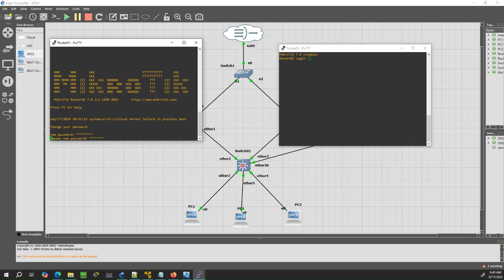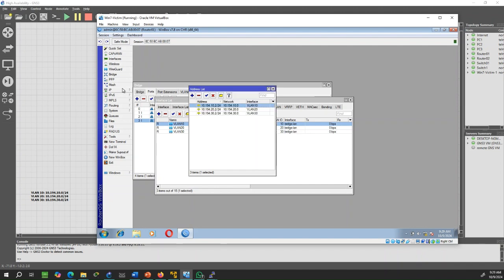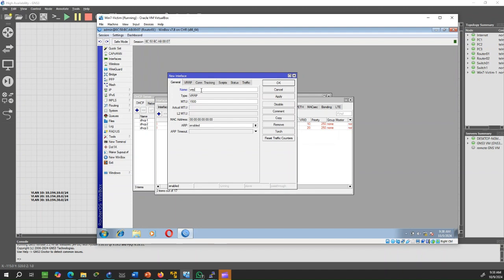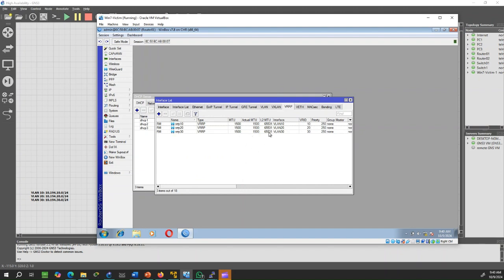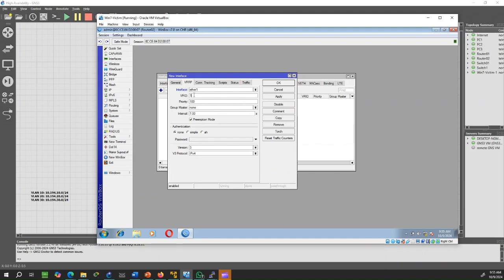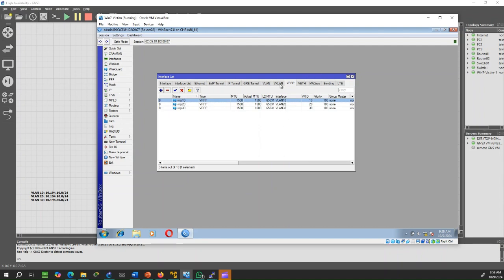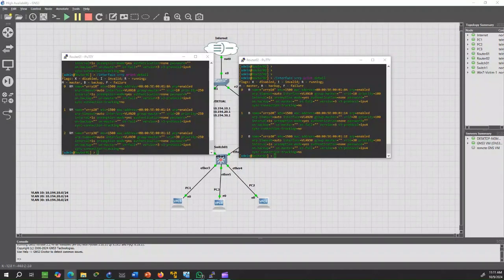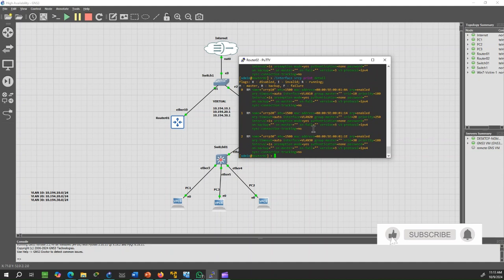Mikrotik Router Redundancy - VRRP with VLAN / load sharing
0:00 Intro
0:45 Recap of last video
1:48 VRRP configuration Router 1
5:12 VRRP Configuration Router 2
7:40 Configuration test
8:41 Load sharing configuration
10:32 Configuration test